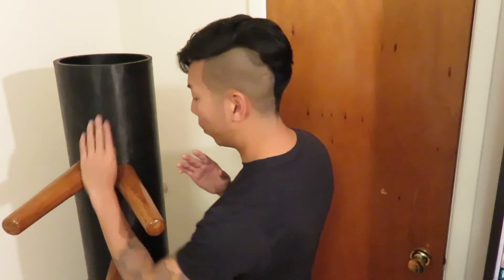Using Uppercuts in Wing Chun | #103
Practice Wing Chun is a weekly show where we discuss Wing Chun and answer any Wing Chun training related questions.